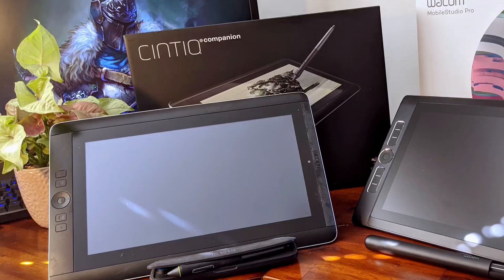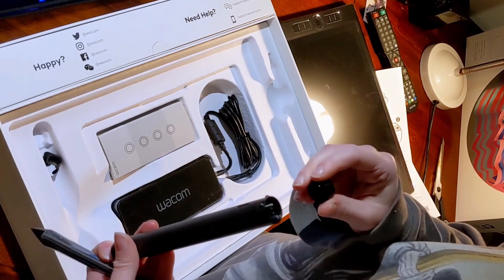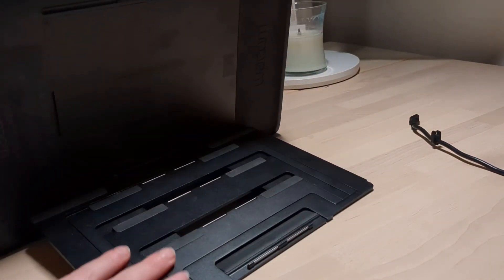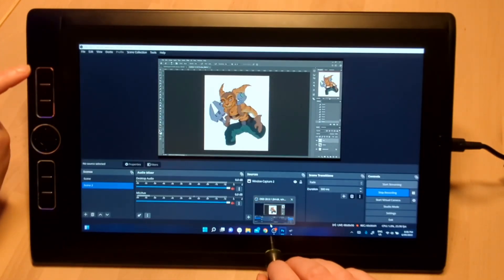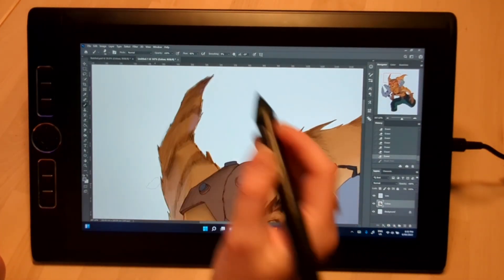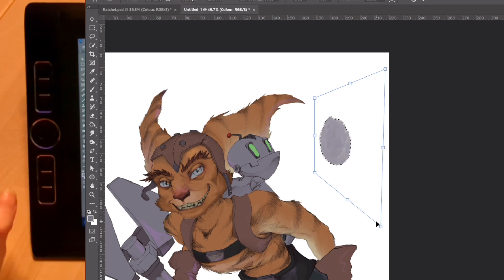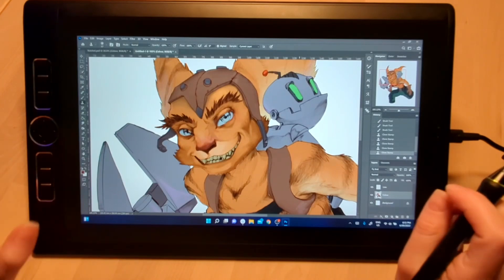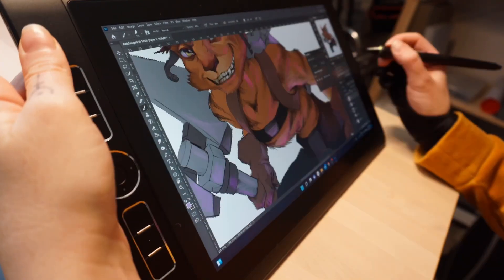Wacom MOBILE STUDIO PRO 2 UNBOXING || Photoshop setup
An unboxing of the Wacom Mobile Studio Pro 2 13” tablet.
I will show you how to set up your function buttons for the best productivity in photoshop painting and editing.
Speed art process if ratchet and clank painting at the end.

0:00 Introduction
0:44 Unboxing
2:26 Specs
3:44 Buttons Setup
8:54 Blending Technique
10:21 Speedpainting
11:46 Finished Reveal